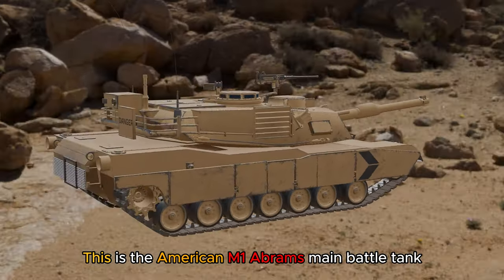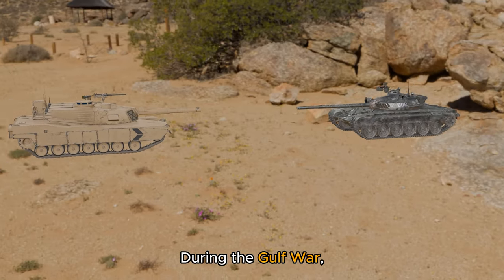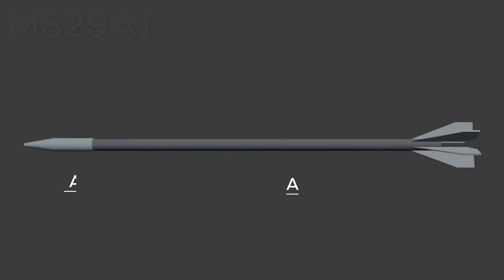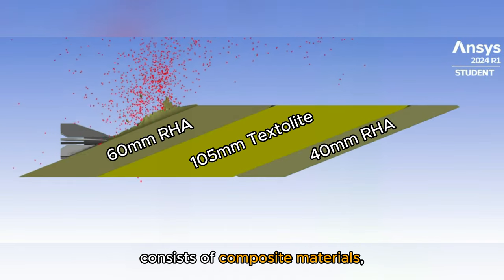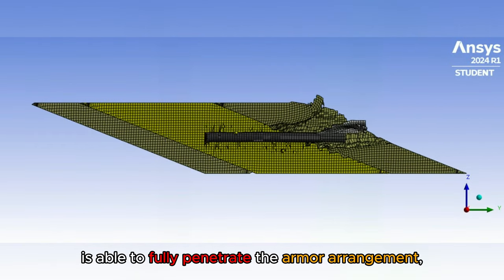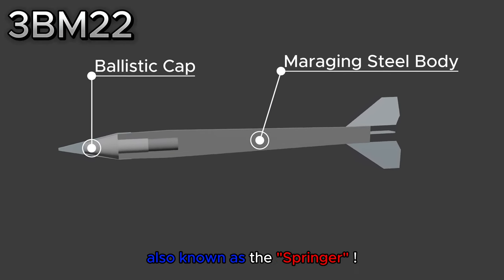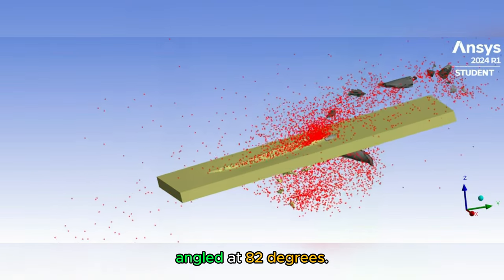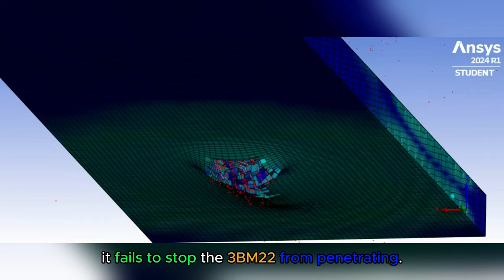What Happens When M1 Abrams Battles T-72?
M1 Abrams vs T-72: APFSDS Armor Penetration Simulation | Gulf War Analysis

This video provides an in-depth comparison between the M1 Abrams and the T-72 tanks, focusing on their APFSDS (Armor-Piercing Fin-Stabilized Discarding Sabot) rounds. Watch as we simulate how these advanced projectiles perform against the formidable armor of each tank, showcasing their strengths and weaknesses.

Key Features:

Tank Comparison: In-depth analysis of the M1 Abrams and T-72 tanks.
APFSDS Technology: Explore the power and penetration capabilities of these armor-piercing rounds.
Gulf War Insight: Understand the impact of these tanks and their ammunition during the Gulf War, specifically the Battle of 73 Easting.
Ansys Simulation: Detailed simulations created using Ansys Student Explicit Dynamics.

Tools Used:
Video Editing with CapCut and Blender.

Credits:
*Modified to resemble the M1A1 by removing the commander's independent thermal sight*

Voiceover: Provided by ElevenLabs

👍 Share it with fellow enthusiasts of military technology and tank simulations.